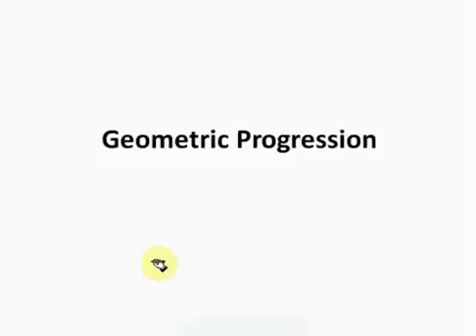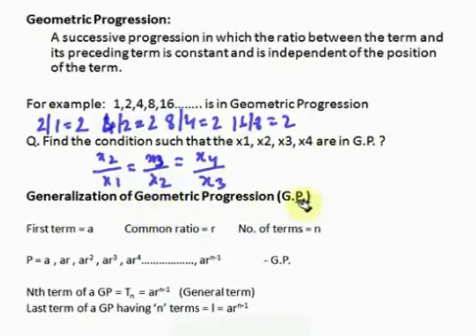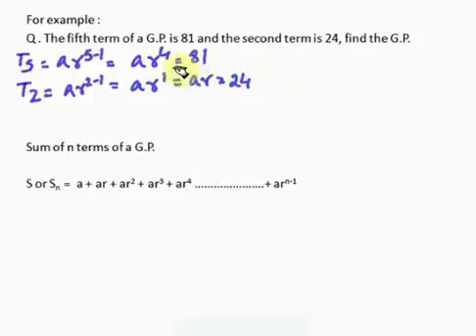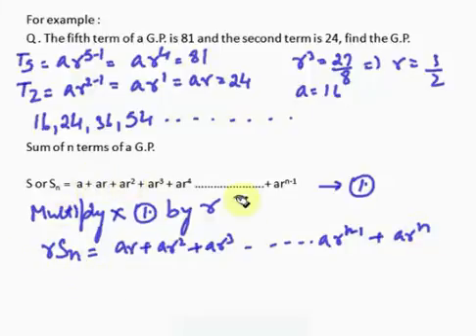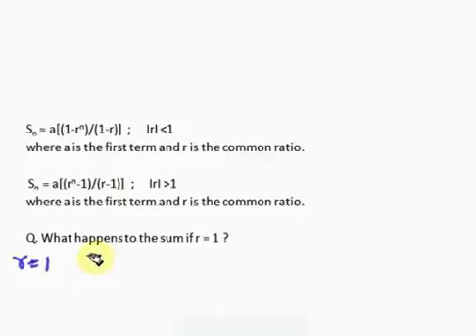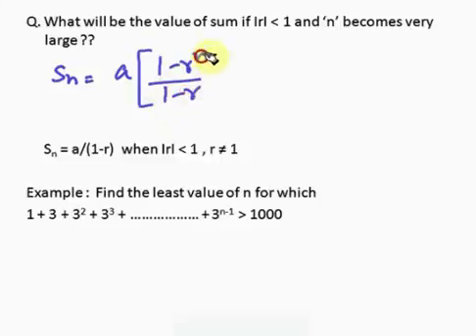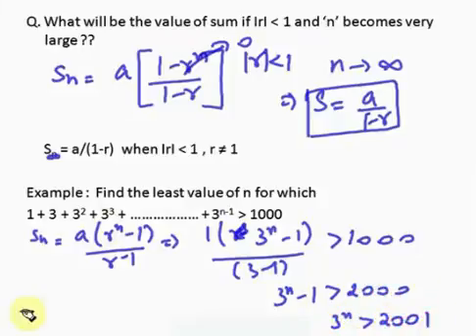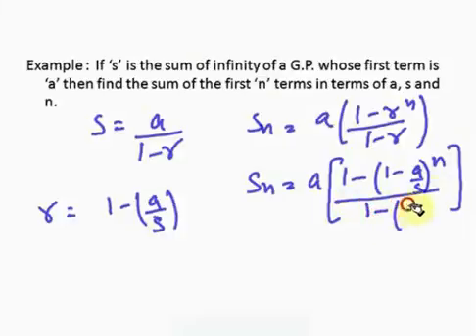Class 11th math demo 3